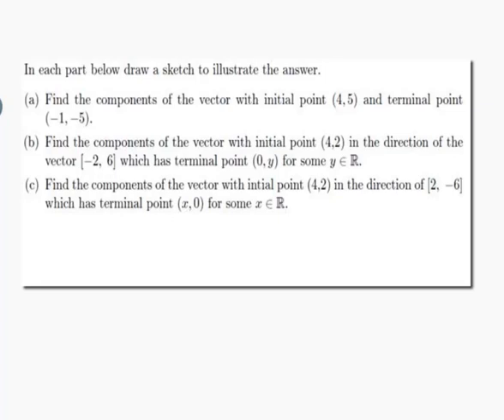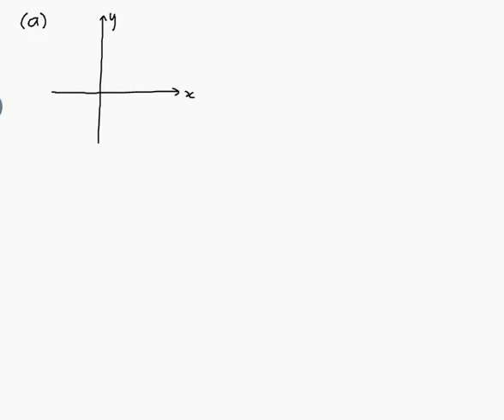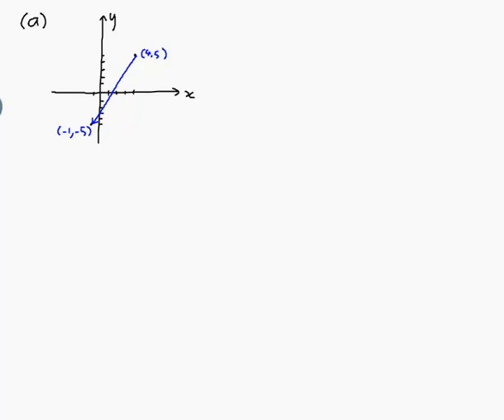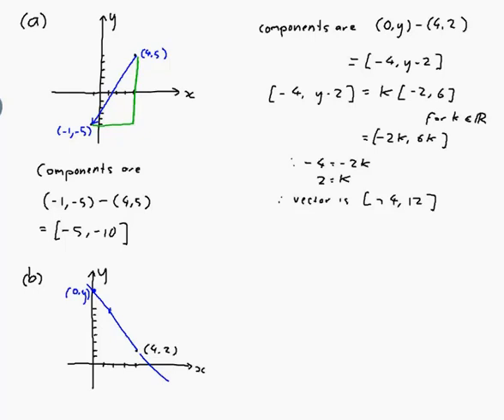EXAMPLE: Finding the components of vectors in certain directions with certain endpoints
Worked example by David Butler. Features several problems where we are given information about the direction or endpoints and this information is used to find the components of the vector.